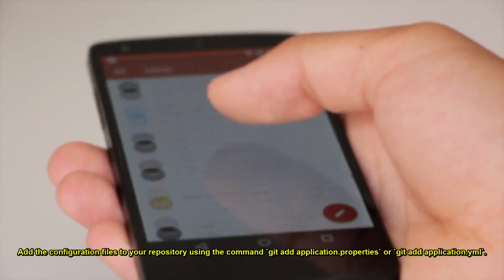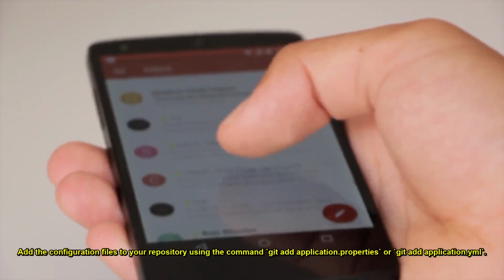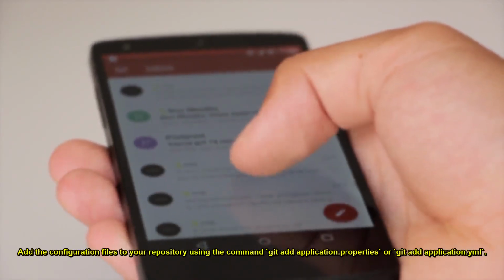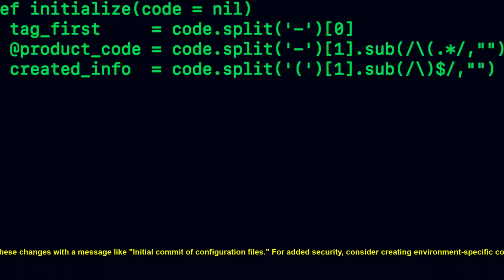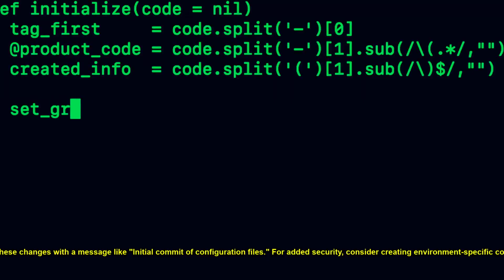How to backup Spring Boot configs for production - Easy Tutorial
In this easy tutorial, we’ll guide you through the essential steps to back up your Spring Boot configurations for production. Whether you're a beginner or an experienced developer, this video will help you understand various backup strategies, tools, and best practices to ensure your application configurations are safe and secure. Don't risk losing your hard work—watch now to learn how to implement effective backup solutions for your Spring Boot applications!